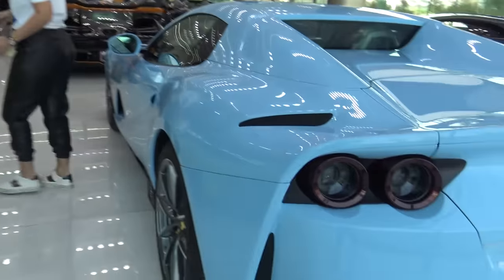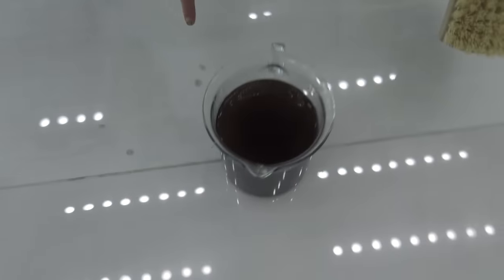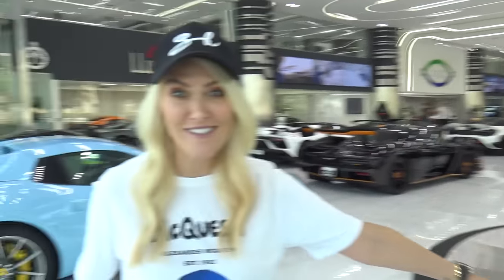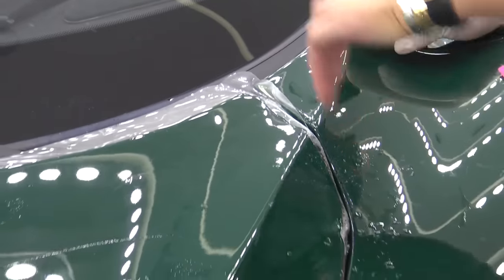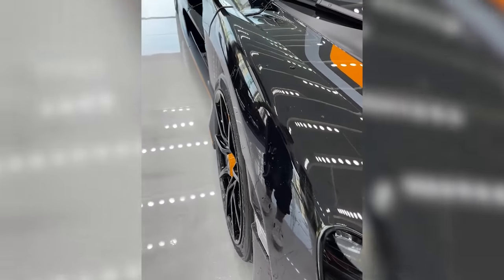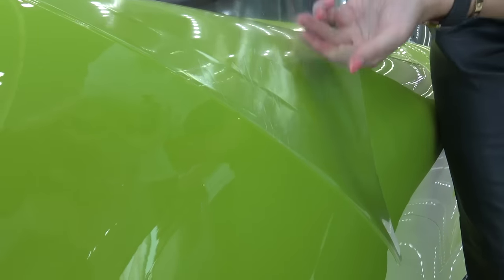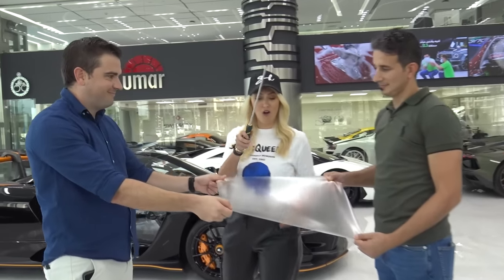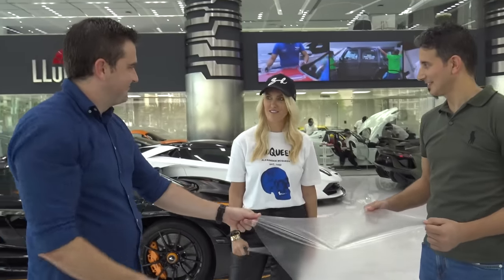Scratching The World's Most Expensive Cars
Today I’m scratching some of the world’s most expensive cars. When people think of the coolest cars in the world, one of the first things that comes up is maintaining it and keeping it clean. Watch this video until the end because what I’m doing may surprise you!

Showroom - @OzoneQatar